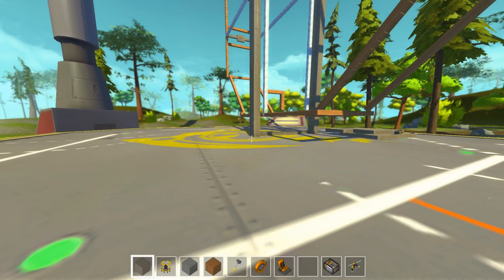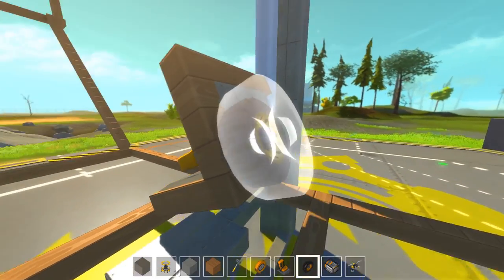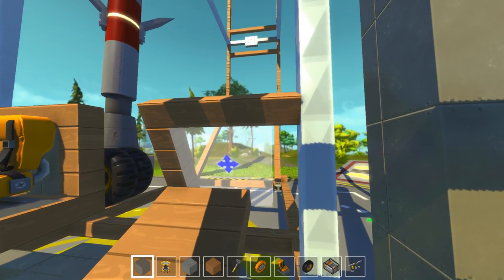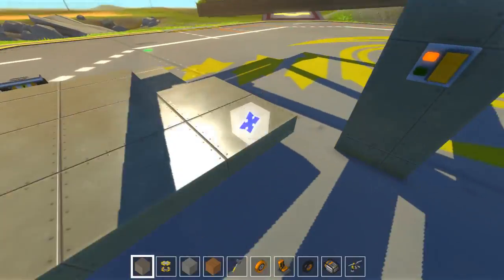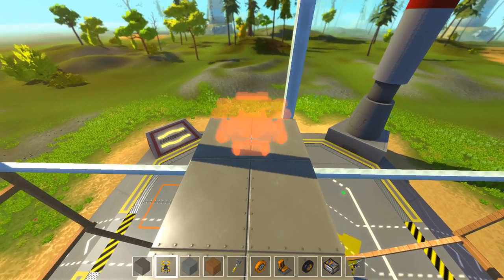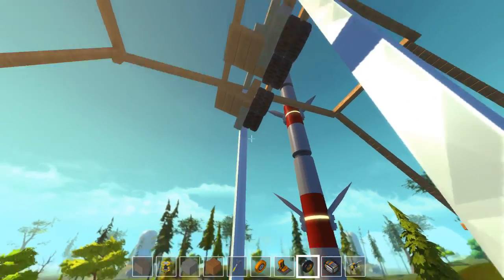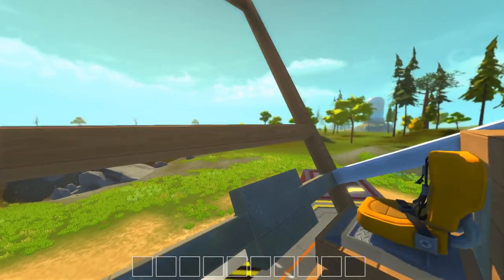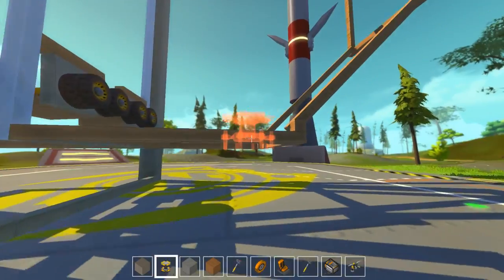Moar Seats! - Scrap Mechanic Gameplay - Part 18 [Let's Play Scrap Mechanic]